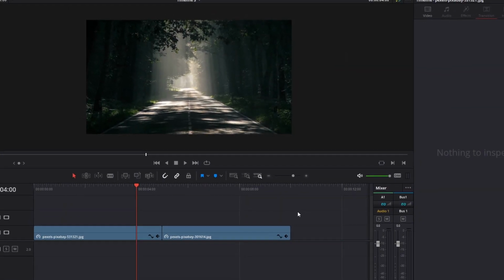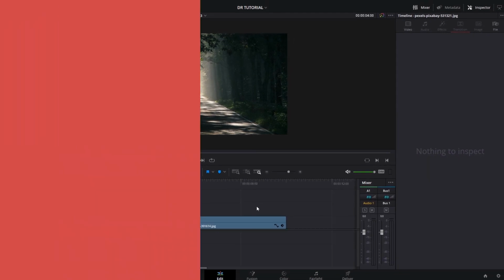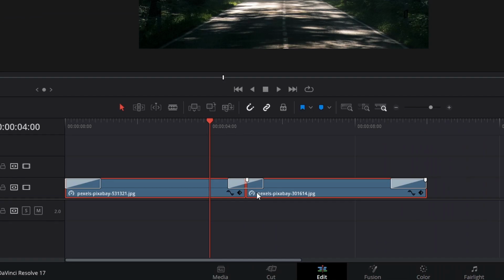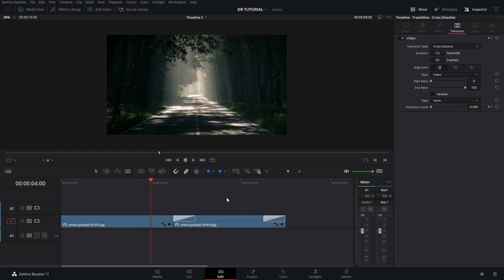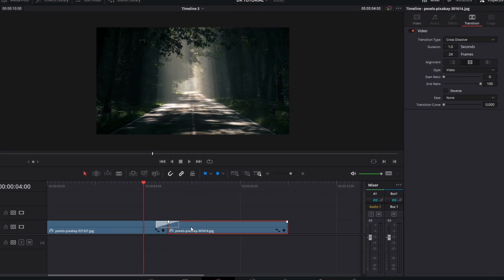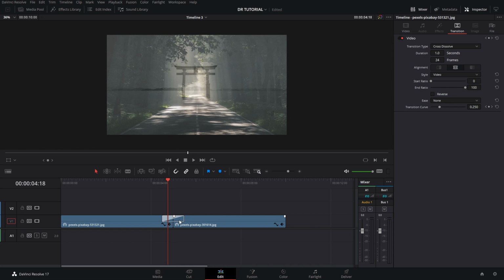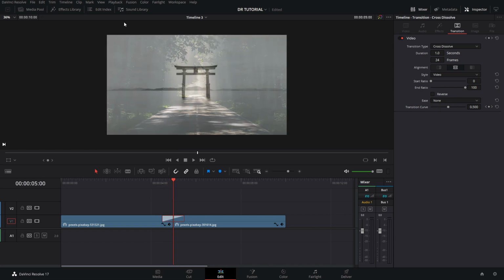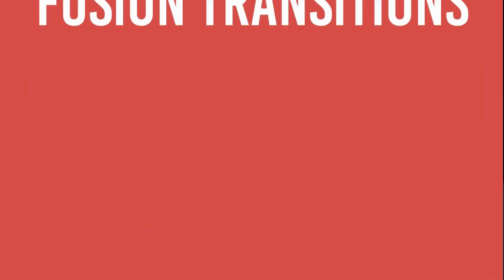DaVinci Resolve 17 Transitions Shortcut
In this video I will show you you can improve your workflow by using this easy DaVinci Resolve transition shortcut.

There is one down side of this, this shortcut only works if you want to use one of the default transitions that come with DaVinci Resolve 17. If you want to use fusion transitions, you will have to go and find them in the Video Transitions section in the Effects tab in DaVinci Resolve.

Kev
SUALVI